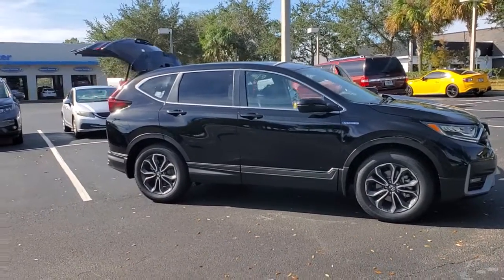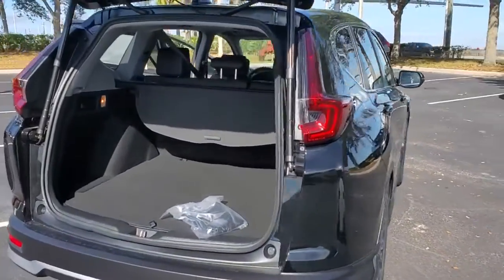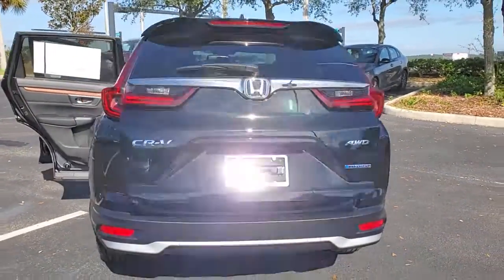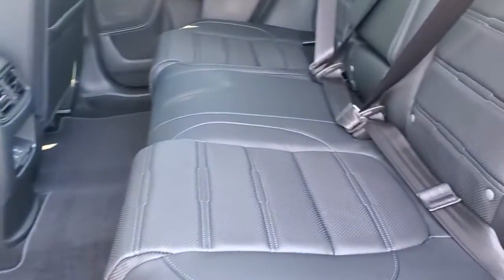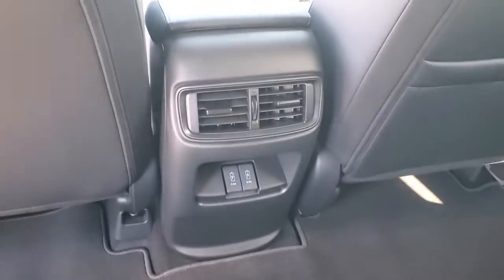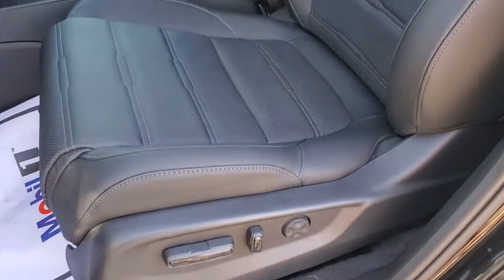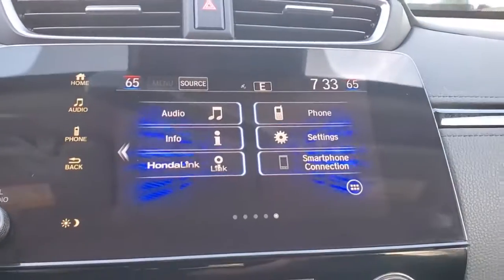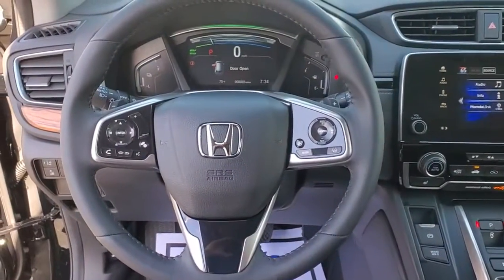2022 Honda CR-V Hybrid Winter Garden, Clermont, Winderemere, Winter Park, The Villages, FL NL054186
New 2022 Honda CR-V Hybrid EX-L AWD available at Headquarter Honda in Winter Garden, Florida. Servicing the Winter Clermont, Winderemere, Winter Park, and The Villages, FL area.

Headquarter Honda
17700 State Road 50

Low Financing and Leasing Available. Headquarter Honda is proud to offer this handsome-looking 2022 Honda CR-V Hybrid EX-L in Crystal Black.We are conveniently located just a few minutes West of Downtown Orlando, just off the Florida Turnpike between Winter Garden and Clermont! Its one of the easiest drive in Central Florida! Remember: Headquarter Honda Gets You There! So take the easy drive from almost anywhere in Central Florida to visit us or just call one of our Professional Inventory Specialist for more information and schedule a VIP appointment.